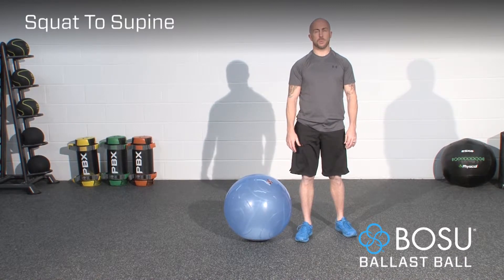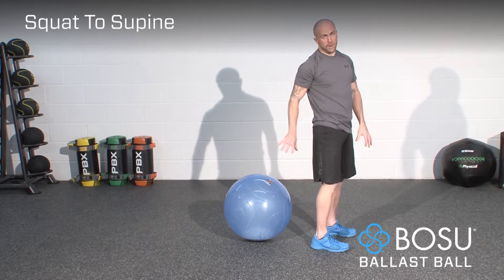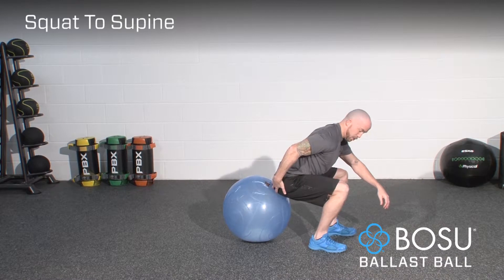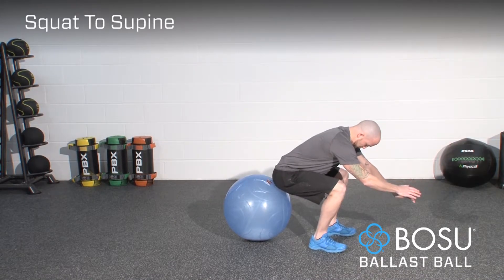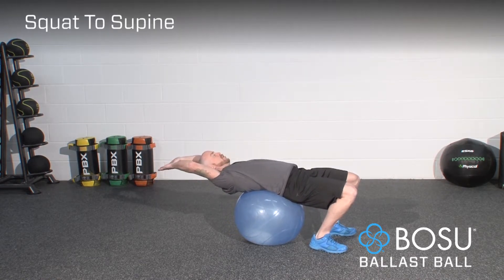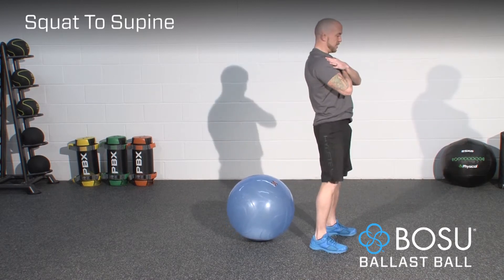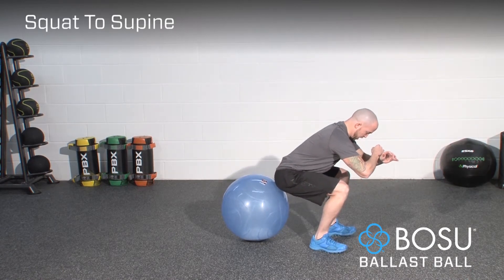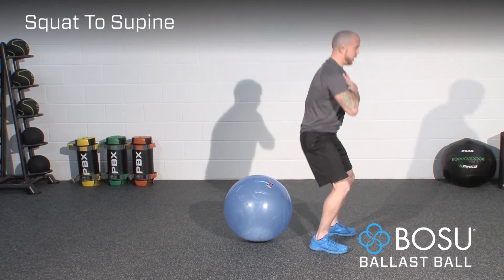SQUAT TO SUPINE